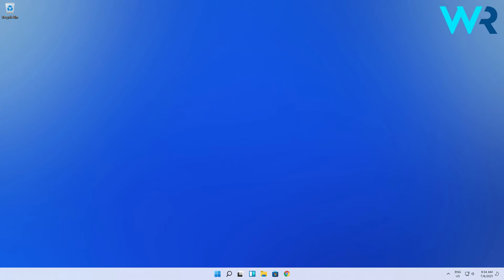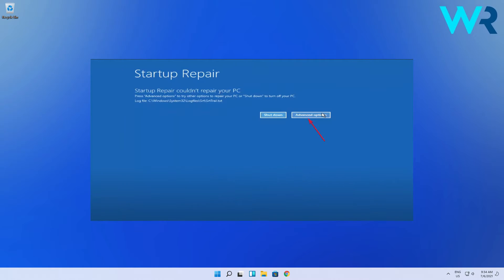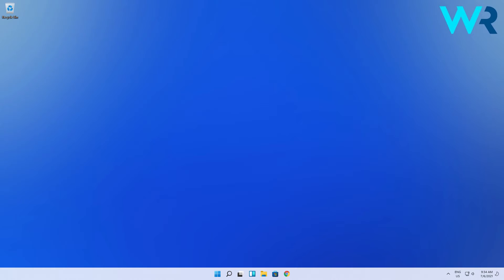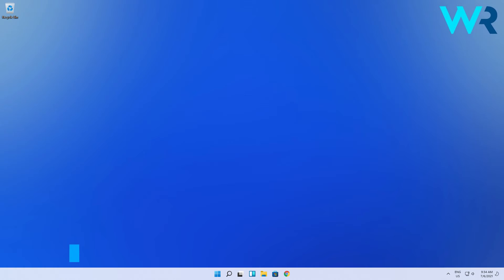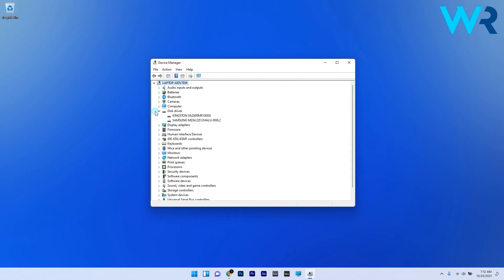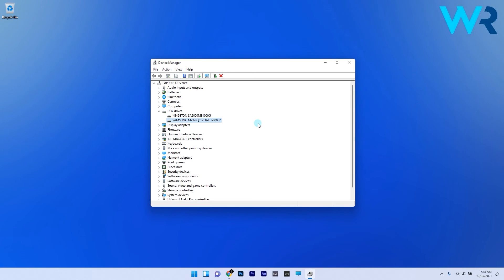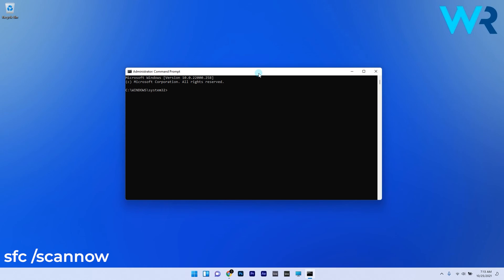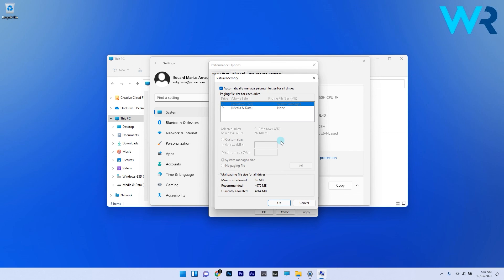FIX: KERNEL DATA INPAGE ERROR in Windows 11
| ⚙️Try Fortect to fix and optimize your PC like a Pro

Command lines:
chkdsk /r /f C:
sfc /scannow

0:00 - Intro
0:14 - Use the Startup Repair
1:21 - Run a CHKDSK scan
1:36 - Update or reinstall the disk driver
2:24 - Perform a SFC scan
2:43 - Set the Paging system to Automatic